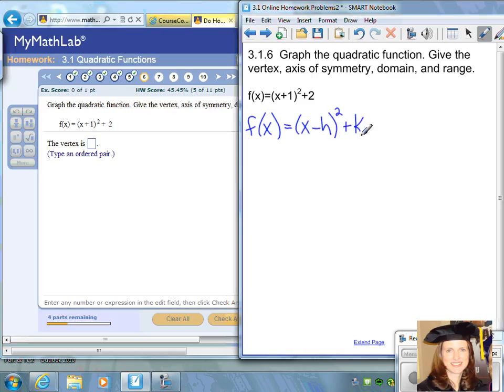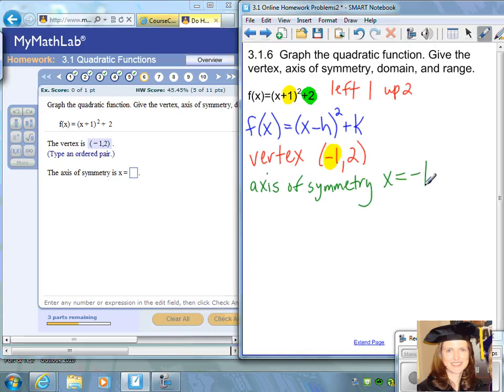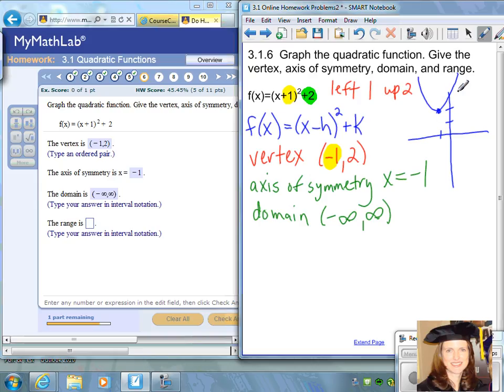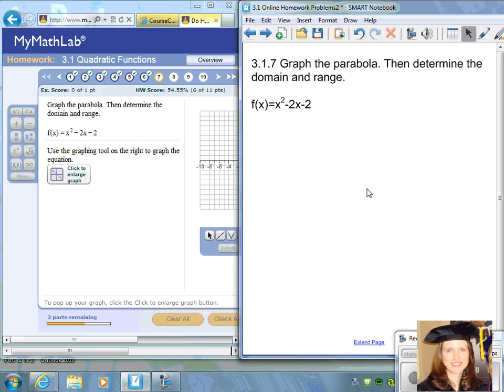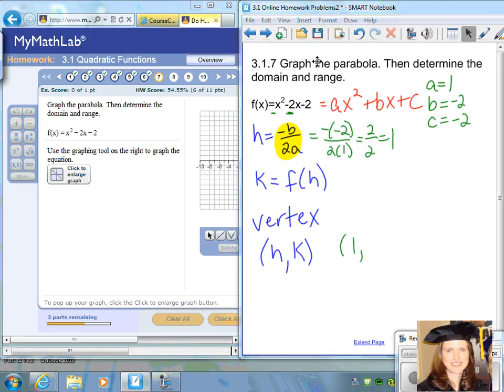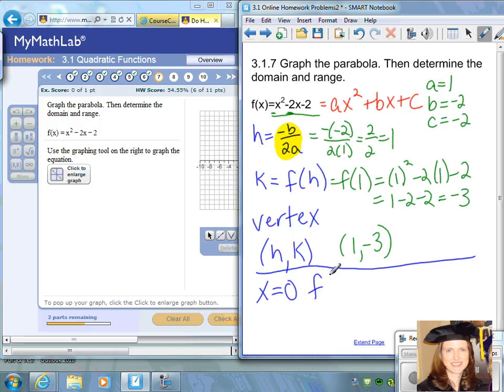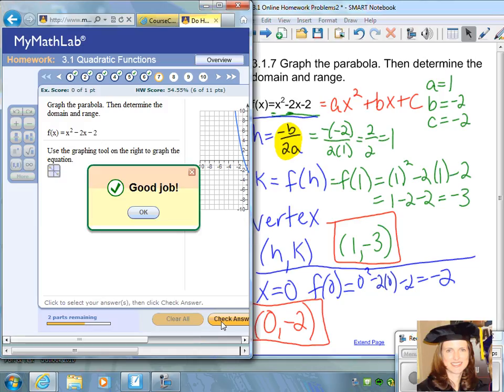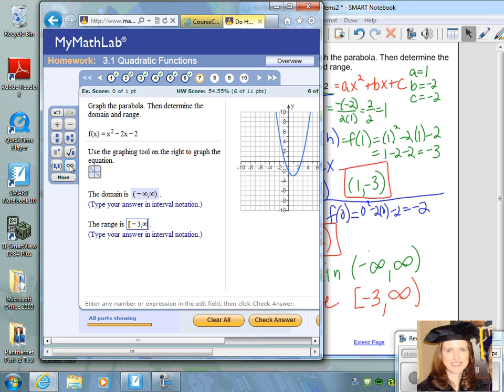MAC1105 Video 3.1 Probs 6&7